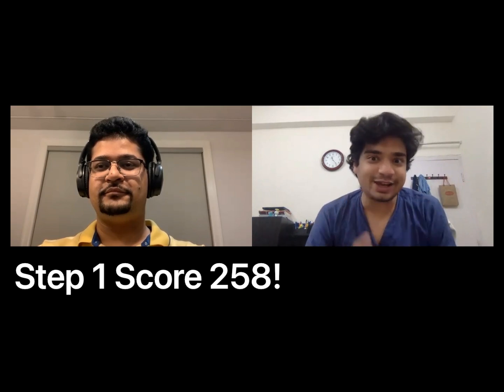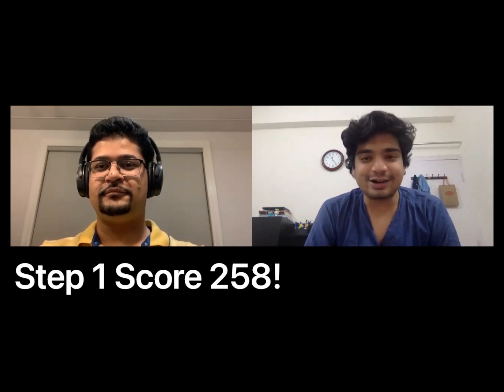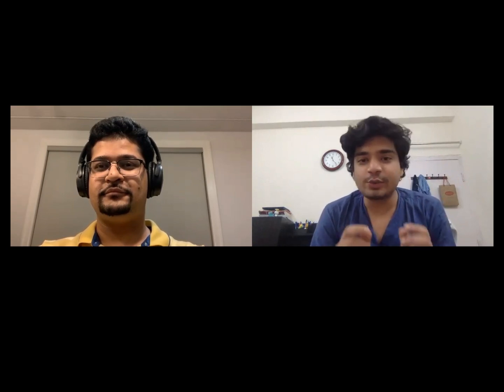Best Resources for USMLE Step1.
How to score more than 250 on USMLE Step 1.
Best books and resources.
Pathology : 1:35
Pharmacology:  4:54
Microbiology:  7:08